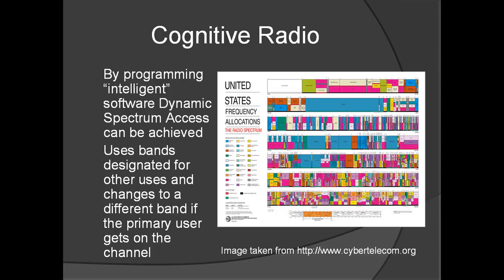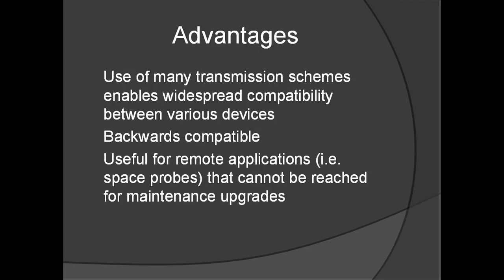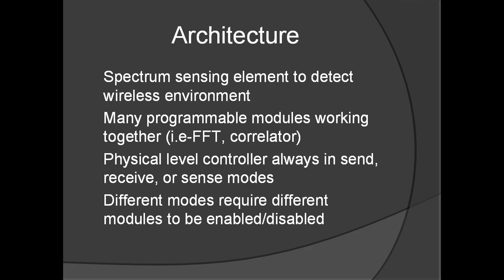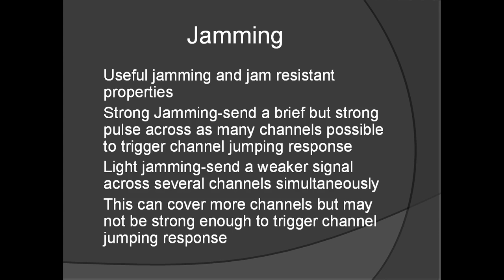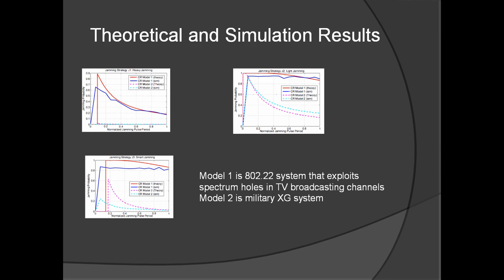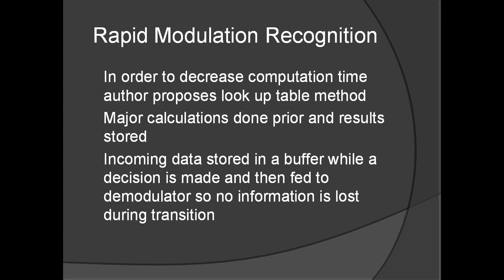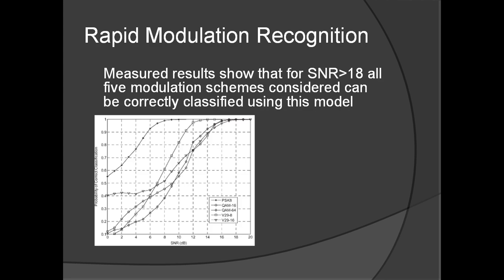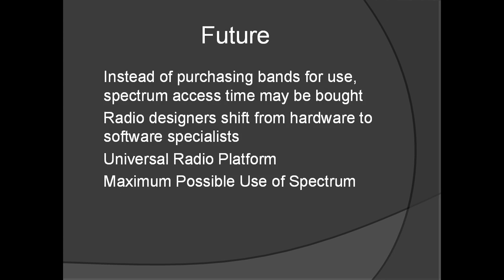Presentation.avi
Wireless Networks Presentation 4/17/2012